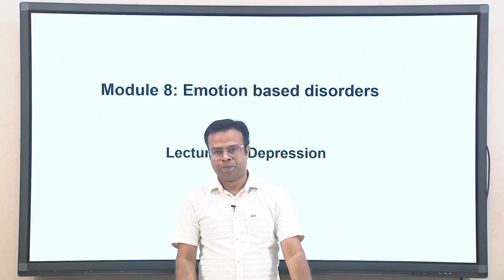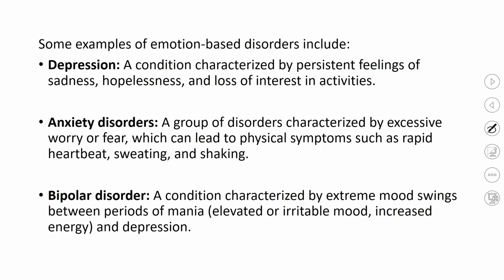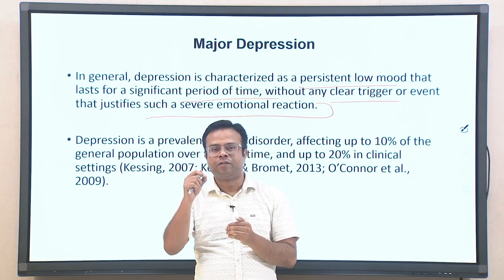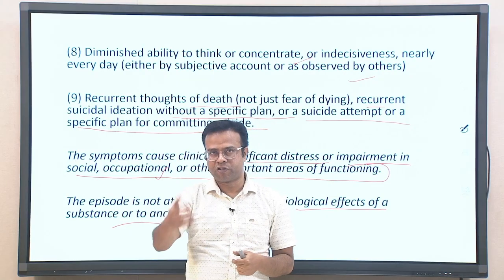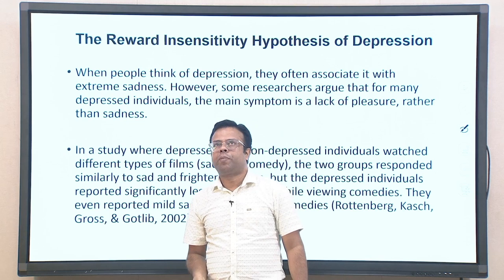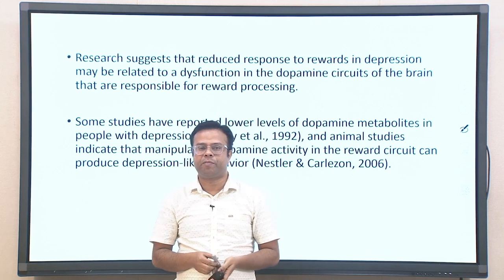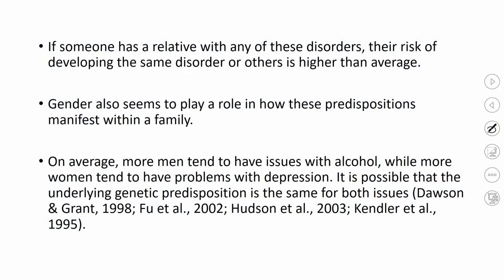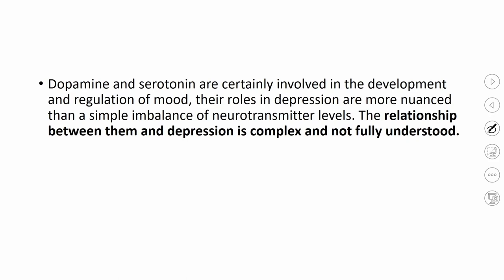Lec 18: Depression